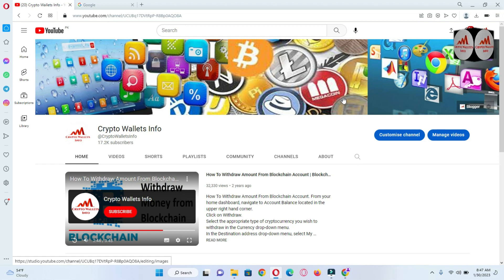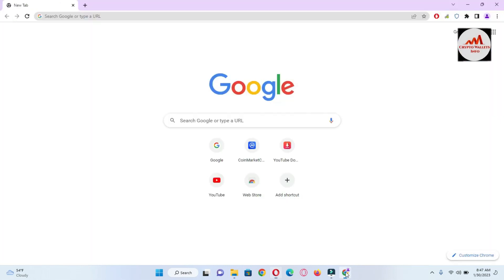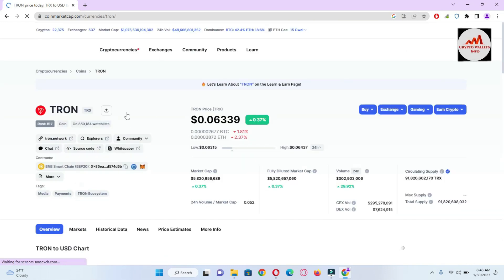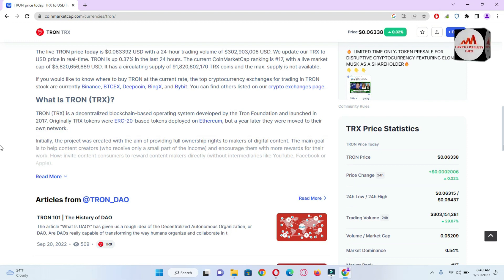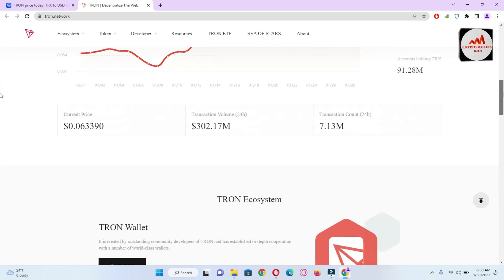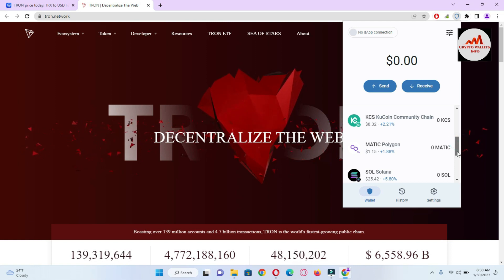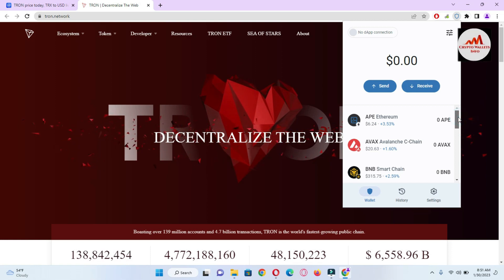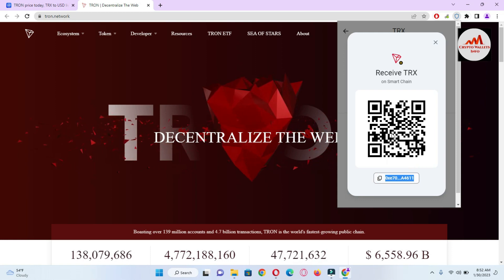How To Add USDT BEP20 And TRON Wallet to Trust Wallet ( Step by Step )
How To Add USDT BEP20 And TRON Wallet to Trust Wallet ( Step by Step ). Trust Wallet. Google Chrome Extension. Secure crypto wallet to access your digital assets across multiple networks.